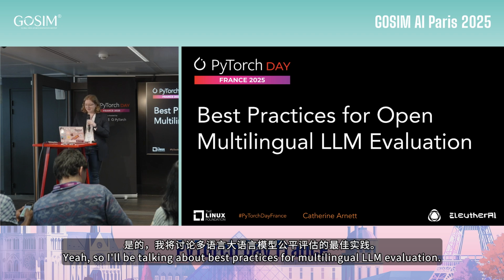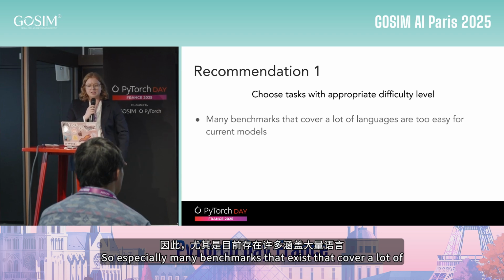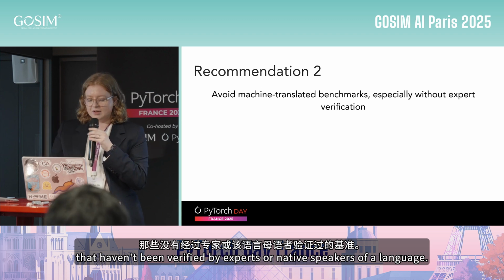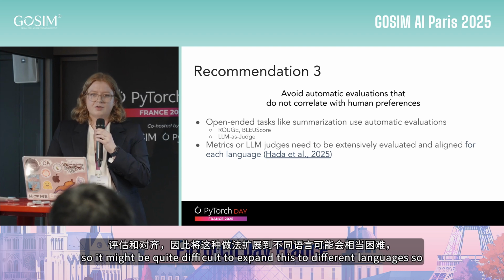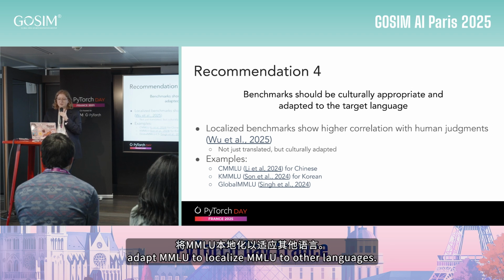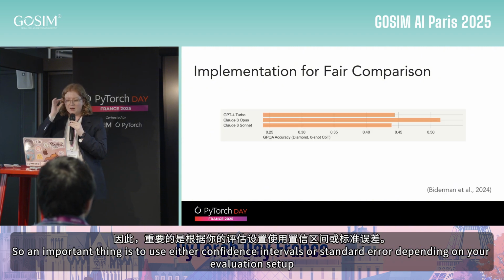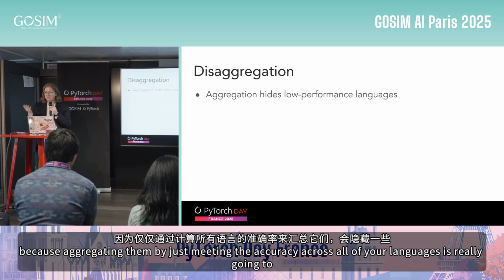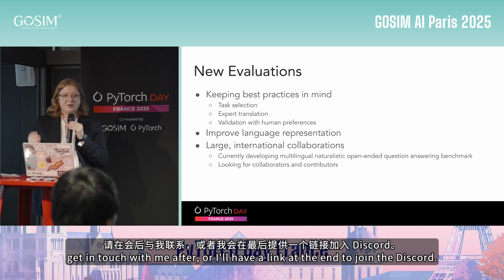【GOSIM AI Paris 2025】Catherine Arnett: Best Practices for Open Multilingual LLM Evaluation